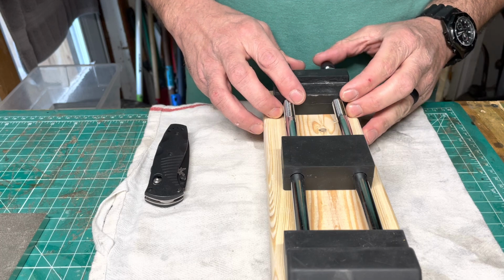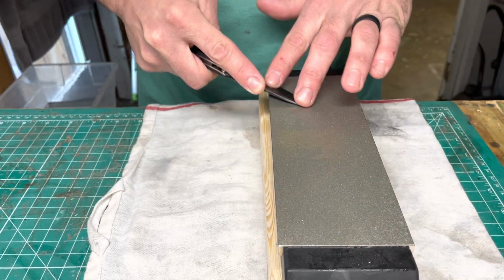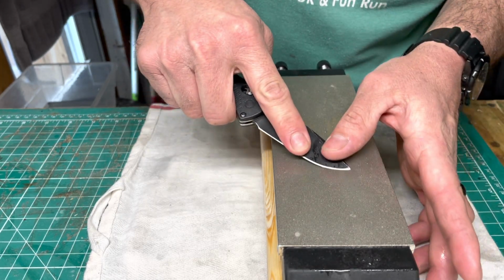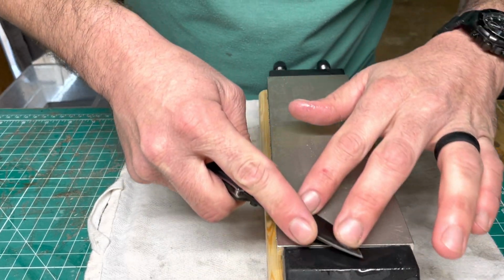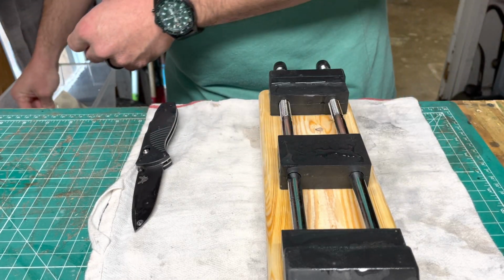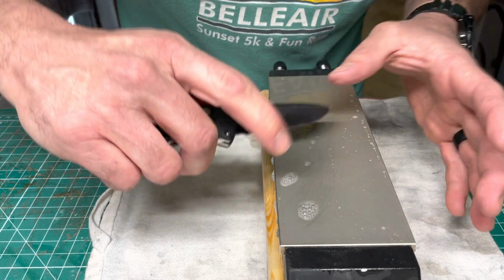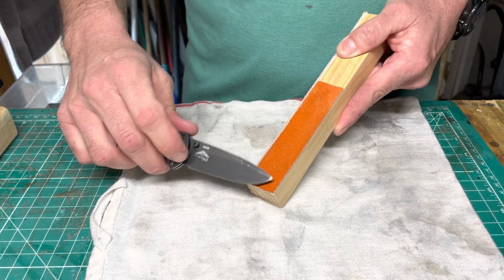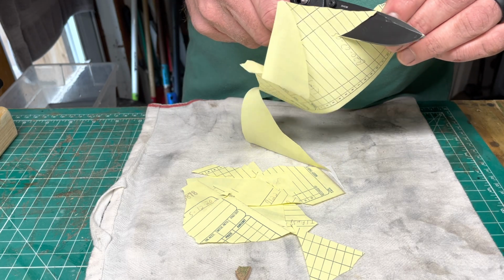Benchmade barrage diamond plates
Sharpening a mini barrage in 154cm on 400/1200 and 2200 best sharpening stones ultra sharp diamond plates. And 3 micron gunny juice diamond emulsion